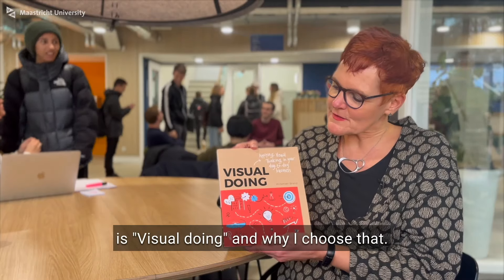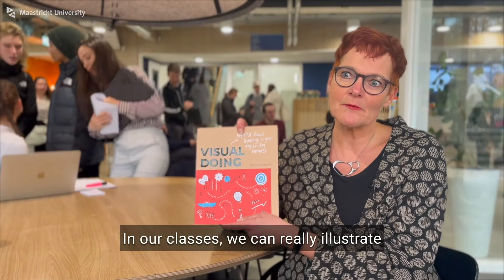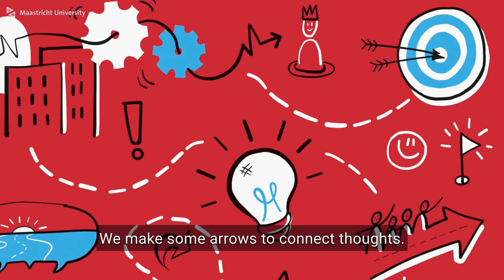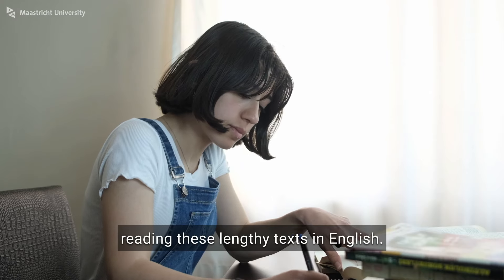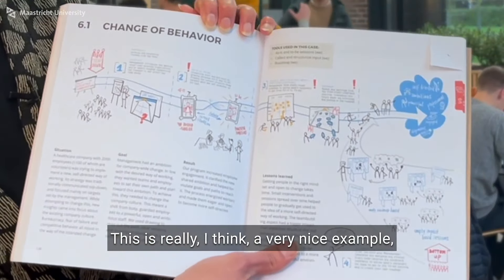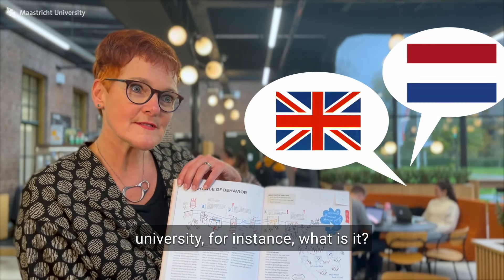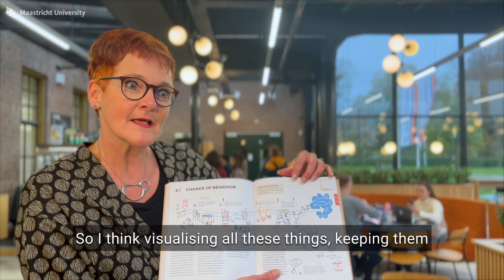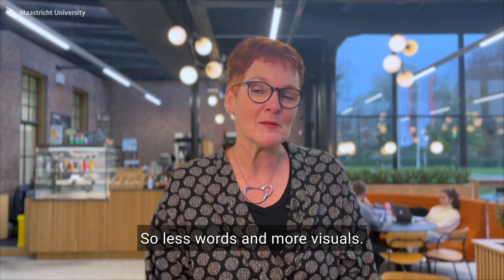Talking about Visual Doing with Gaby Odekerken-Schröder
Prof Dr Gaby Odekerken-Schröder is advocating for a shift towards visual communication within the UM community. To illustrate her point, Gaby presents the book "Visual Doing" by Willemien Brand.

Gaby Odekerken-Schröder is a Professor in Customer-Centric Service Science and Associate Dean Internationalisation and Impact at the UM School of Business and Economics. Her message to the UM community? Less words and more visuals!  “We live in a visual world. And why would we teach people and research without using visuals? Let’s benefit from what is out there”, Gaby states.

Gaby presents various examples of how visuals can be integrated into daily work, enhancing understanding and engagement. She calls for a reduction in word-heavy communications in favour of more visual content, aligning with modern trends and cognitive preferences.